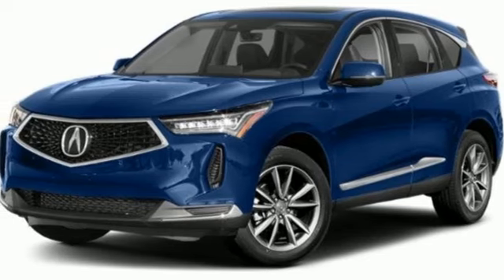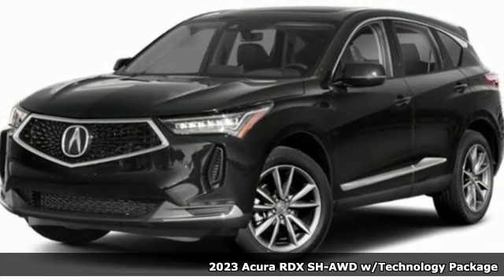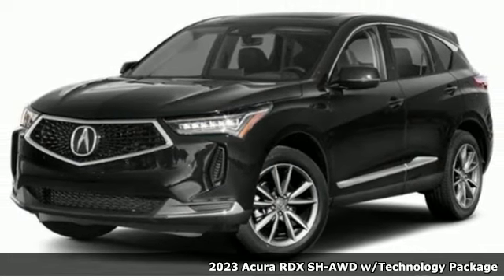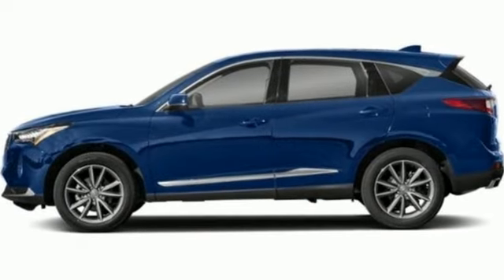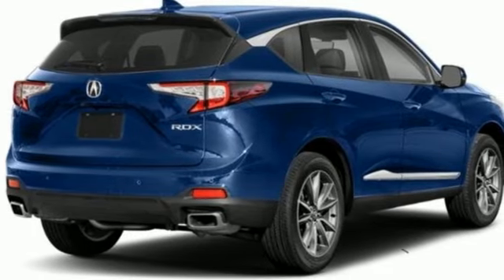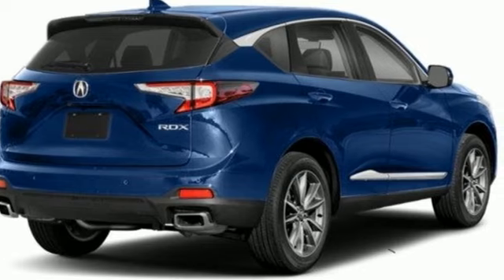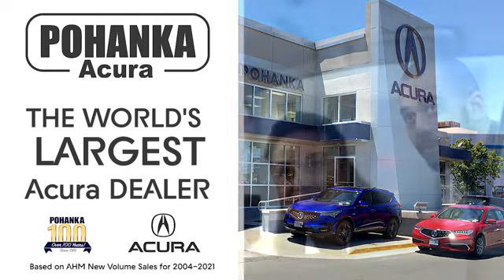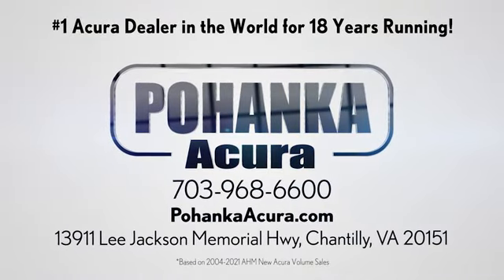New 2023 Acura RDX Falls Church VA Acura Washington-DC, DC PL002471 - SOLD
Year: 2023
Make: Acura
Model: RDX
Trim: Technology Package
Engine: 2.0L 16V DOHC
Transmission: 10-Speed Automatic
Color: Blue
Interior: Graystone
Stock #: PL002471
VIN: 5J8TC2H50PL002471
Fathom Blue Pearl 2023 Acura RDX Technology Package SH-AWD 10-Speed AutomaticbrbrRecent Arrival! 21/27 City/Highway MPGbrbrbrWe make every effort to provide accurate information but please verify options and price with management before purchasing. All vehicles are subject to prior sale. All financing is subject to approved credit. Dealer installed options are additional. Stock photo colors, options and trim levels may vary. Not responsible for typographical errors. Published prices subject to change without notice to correct errors and omissions or in the event of inventory fluctuations. Vehicle offers/prices & internet price quotes valid for 48 hours from initial posting date, subject to change by dealer/manufacturer without notice. Vehicles may be in transit to dealer. Vehicle photos may not match exact vehicle. Please call to confirm availability status. All prices exclude taxes, title, license, and dealer processing fee of $899.00. Government 5-Star Safety Ratings are part of the National Highway Traffic Safety Administrationa€TMs (NHTSAa€TMs) New Car Assessment Program. For additional information on the 5-Star Safety Ratings program, please Based on model year EPA mileage ratings. Use for comparison purposes only. Your mileage will vary depending on driving conditions, how you drive and maintain your vehicle, battery pack age/condition, and other factors. Worlda€TMs Largest Acura Dealer based on 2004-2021 AHM New Acura Volume Sales."

Address:
13911 Lee Jackson Highway